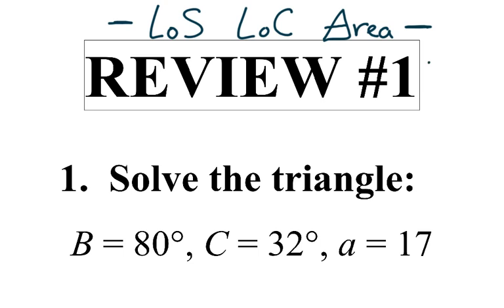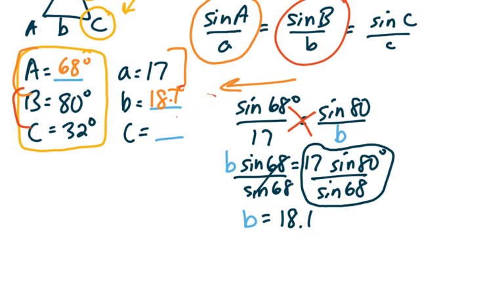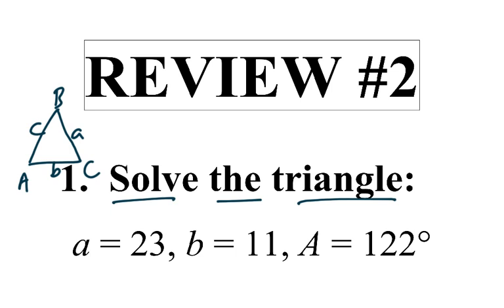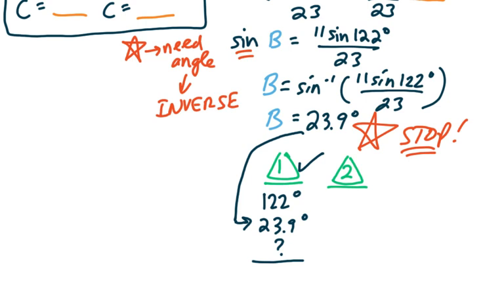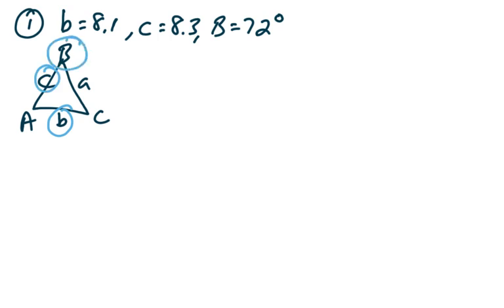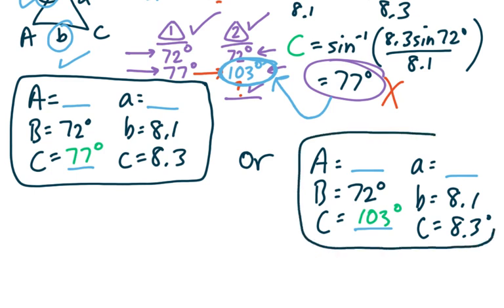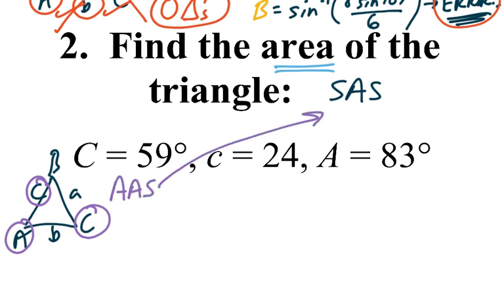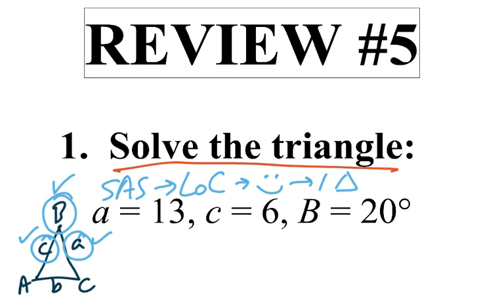Pre-Calculus Sections 4.4-4.5 Quiz Review, Part 1